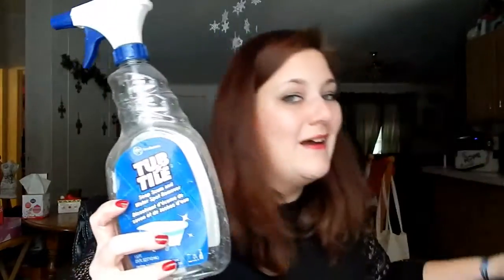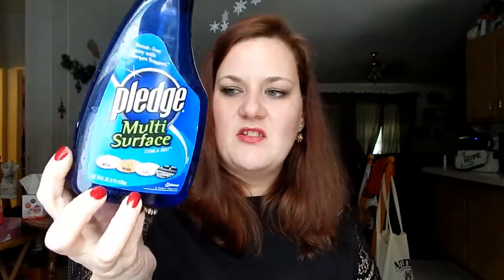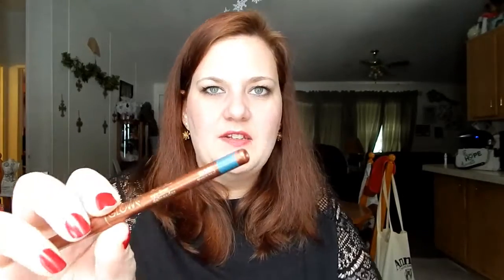Z's Trash Talk - December Empties Pt 1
December Empties Pt 1